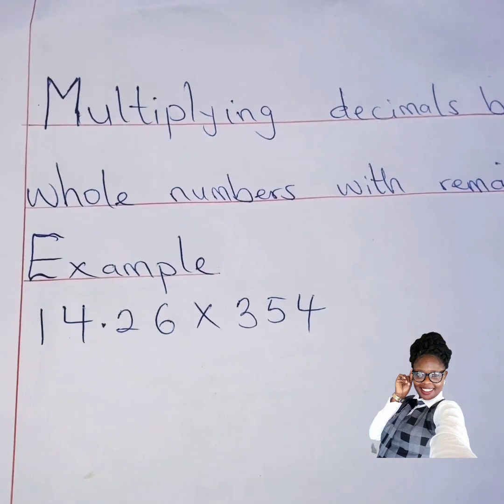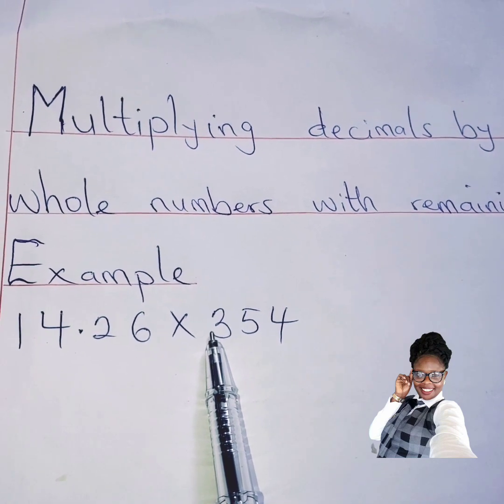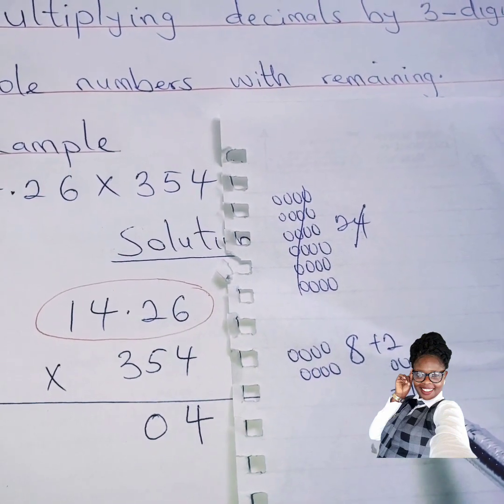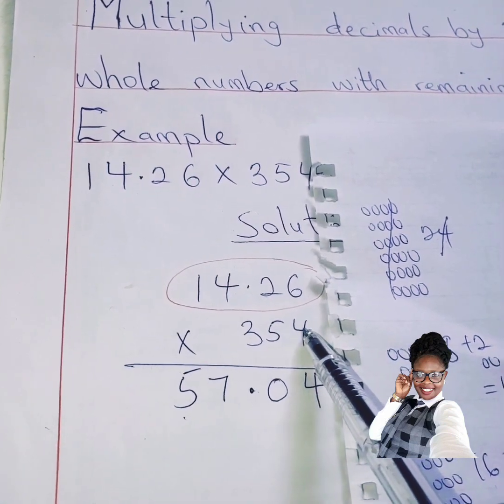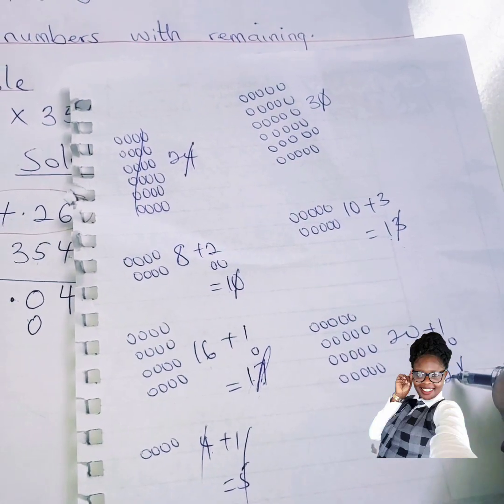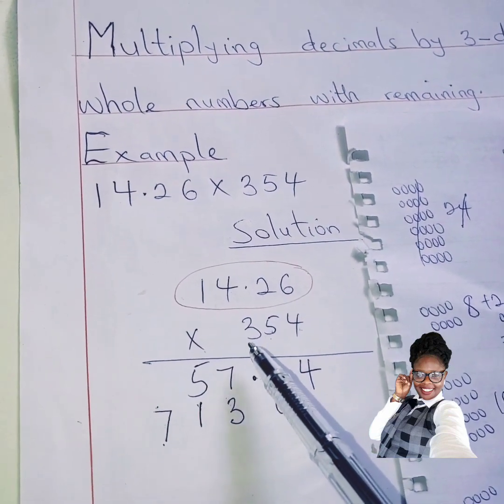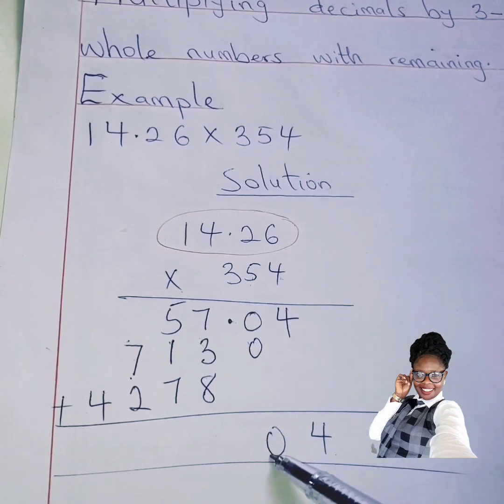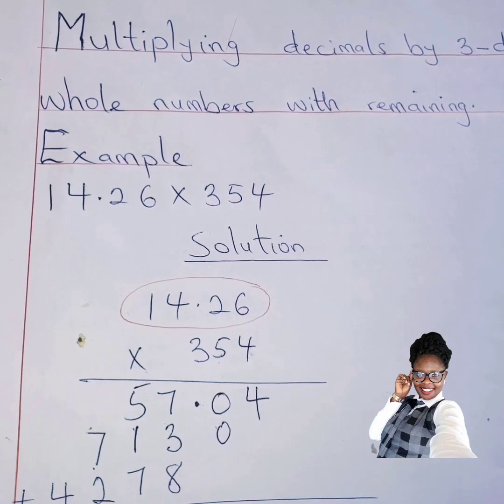Multiplying decimals by 3-digit whole numbers with remaining.